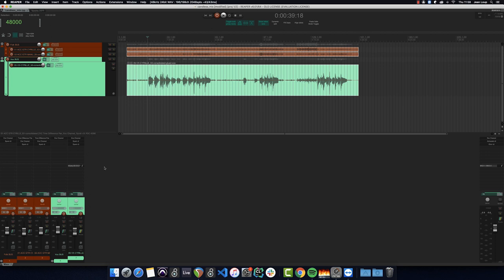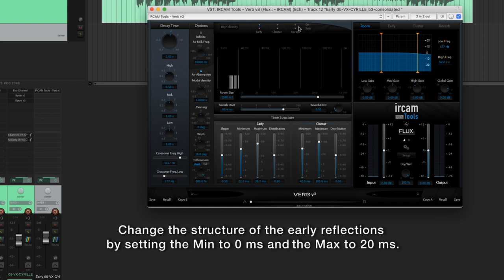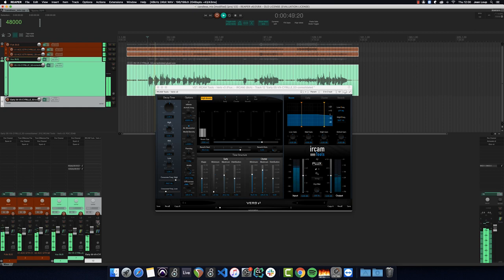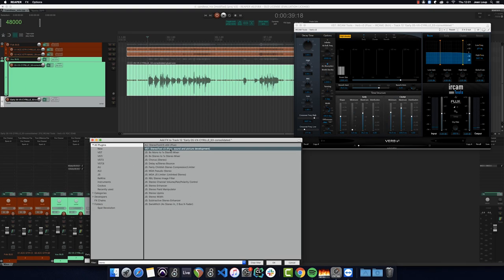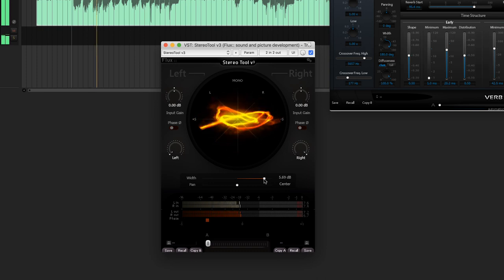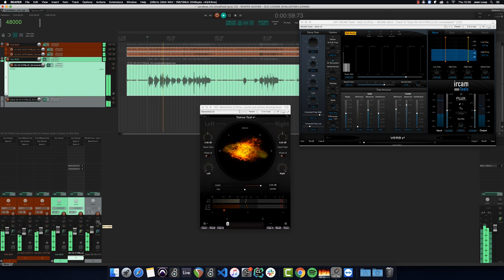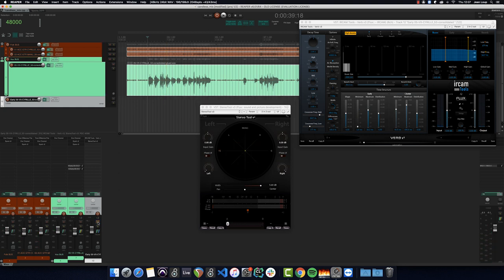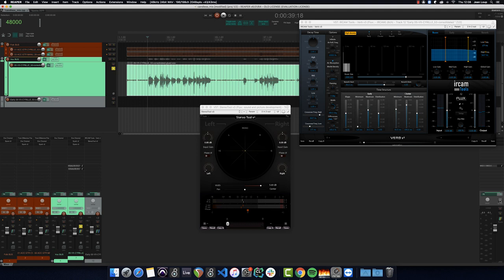TIPS IRCAM VERB : Width Effect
How to create a realistic stereophonic width effect on mono sources with the IRCAM VERB V3 plugin?
By Jean Loup Pecquais, Sound Engineer.